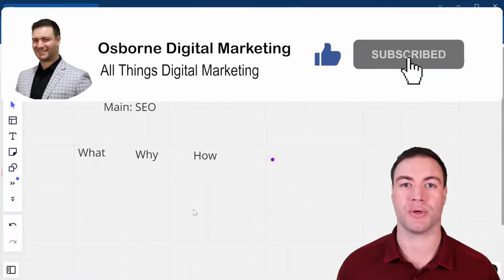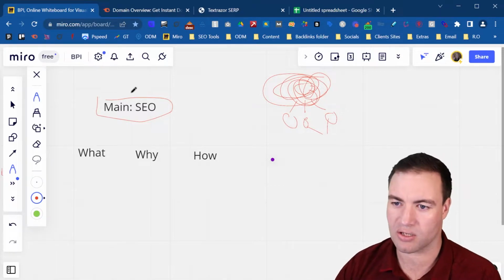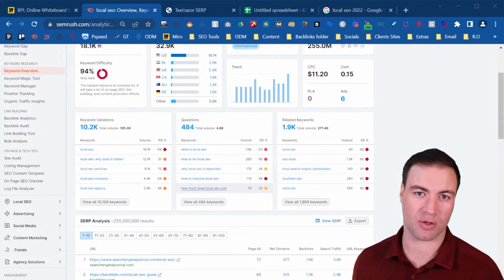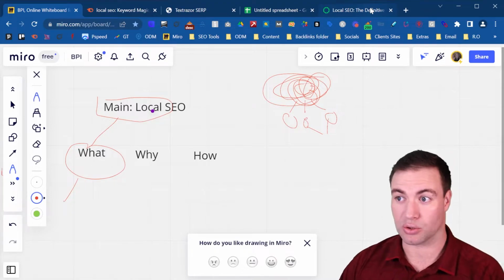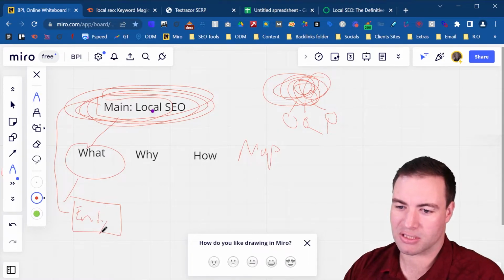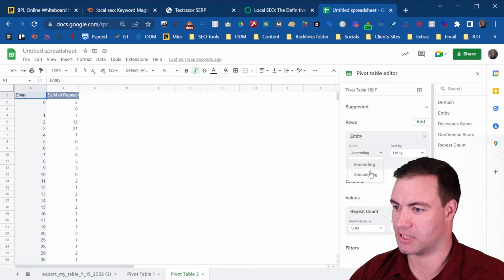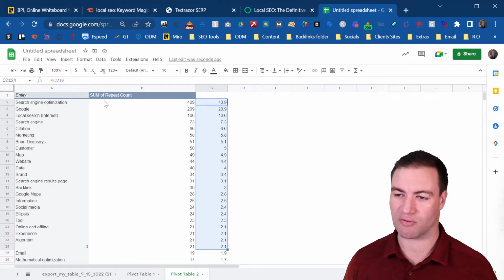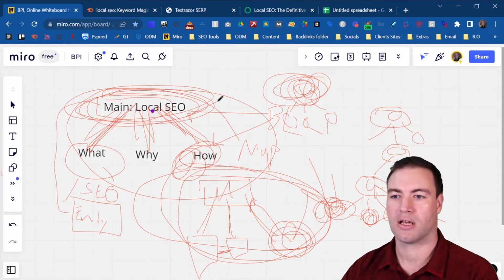How To Create A Content Silo - Use Entities For Content Silos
In How To Create A Content Silo, I show you several ways to research and create an effective content silo strategy.

A Content silo is a powerful method of boosting your main topic. Google is rewarding content that covers a topic in its entirety. You will not always be able to cover everything in one article. That's why a content silo is extremely powerful for your content marketing strategy.

 0:00 How To Create Content Silo
0:21 What Is A Content Silo
1:54 How To Utilize Content Silos For Ranking
4:40 Example Of Creating A Silo
4:55 Use Keyword Research For Ideas
6:27 Use Google Results For Research Of Topics
8:55 Use Entities
9:15 Entity Scarping Tool
11:35 Import The Entity Data
14:00 Calculate Entity Values
15:45 Extra Tips For Content Siloing And Internal Links
17:15 How Many Articles You Need In A Content Silo
19:00 Outro

If you want to learn more about how content silos can help your business.